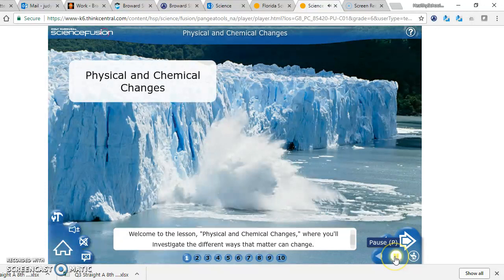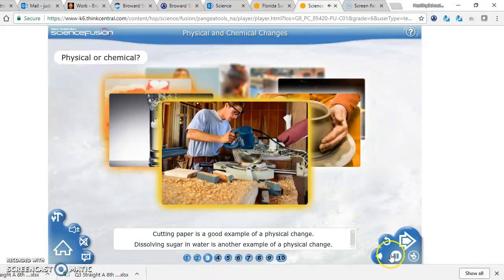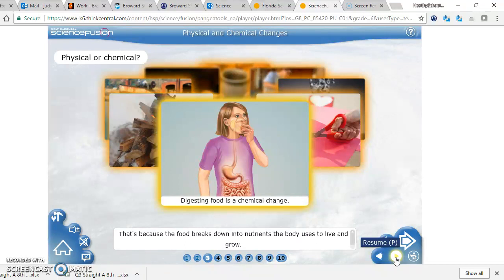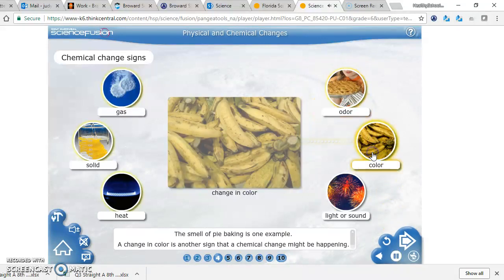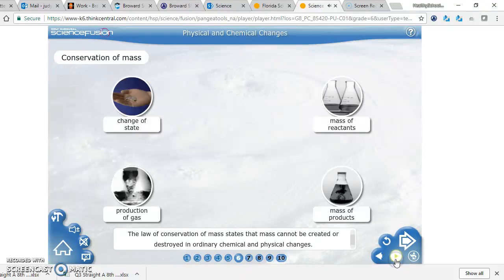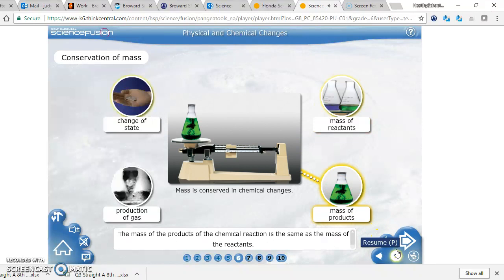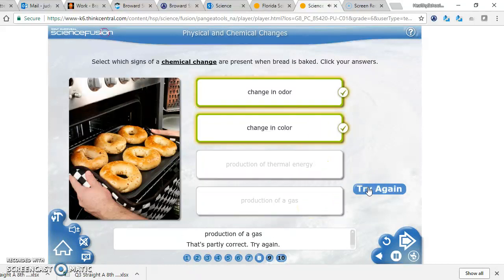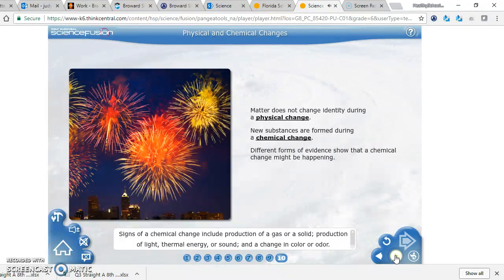Physical And Chemical Changes Digital Lesson Think Central